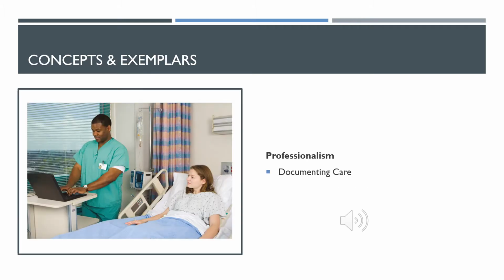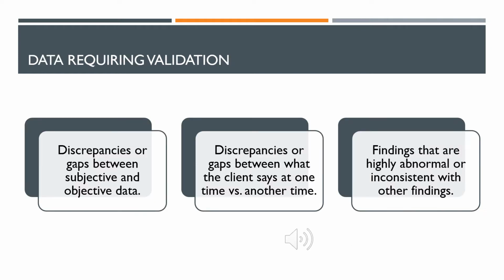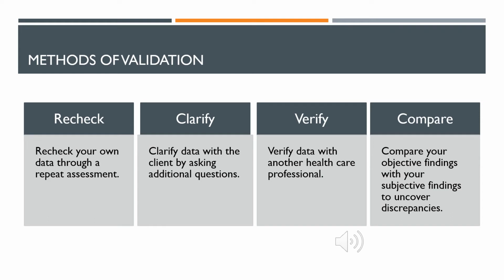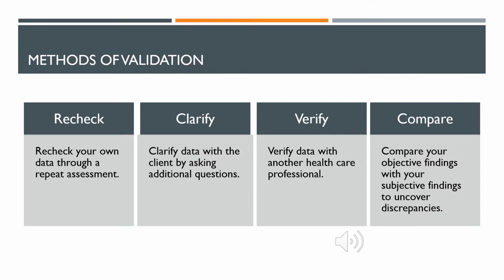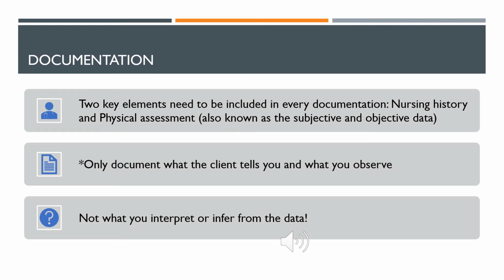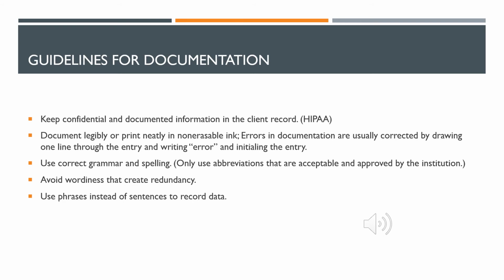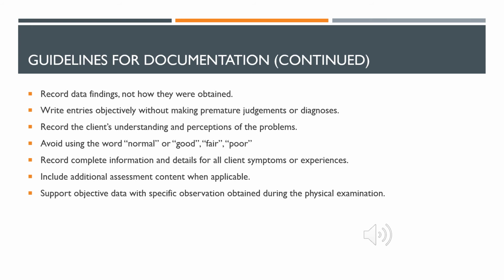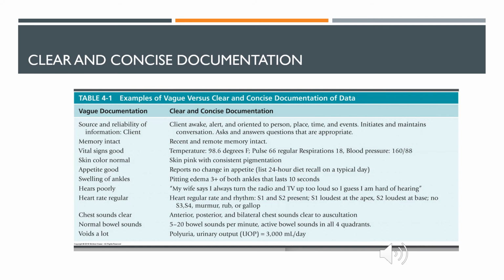Health Assessment Week 2 Validating and Documenting Care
Purpose of this video is to discuss validating data and documenting care.